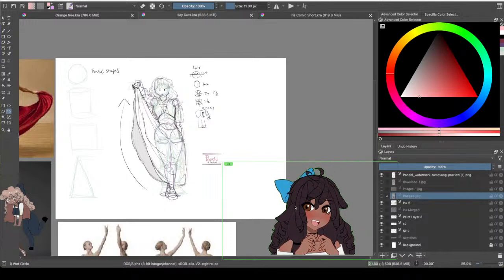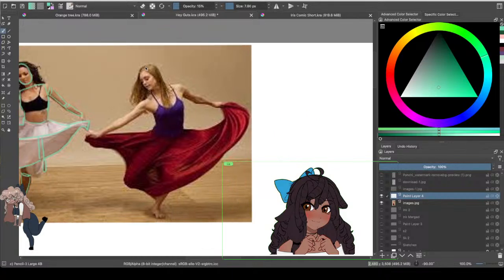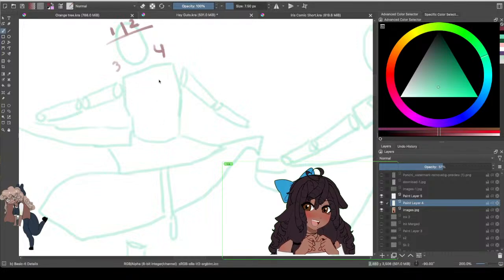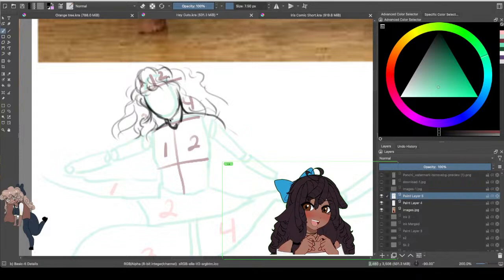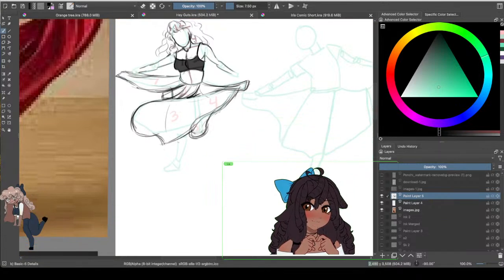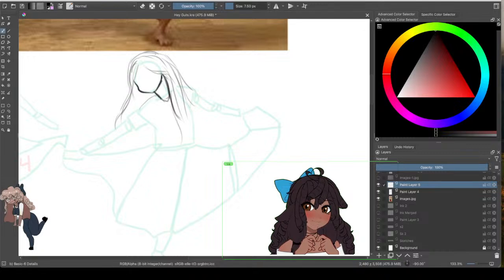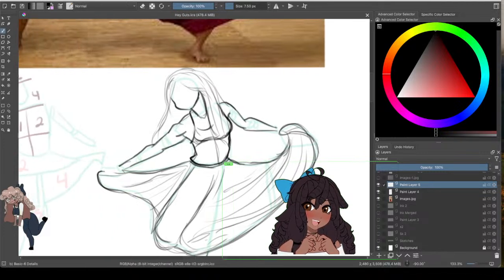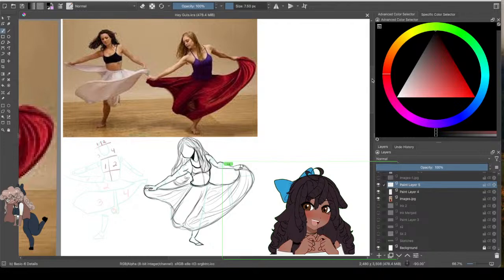Quick Tip! Draw with me using pictures as reference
Intro to Basic steps to figure out how to draw. When becoming an artist it takes time and practice to prefect your art style.